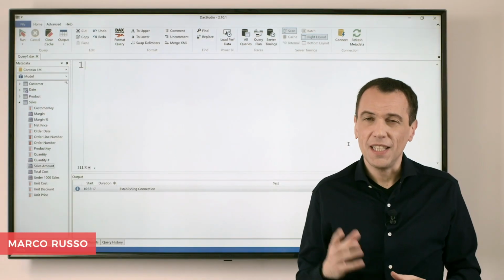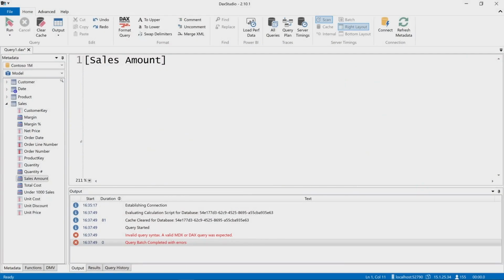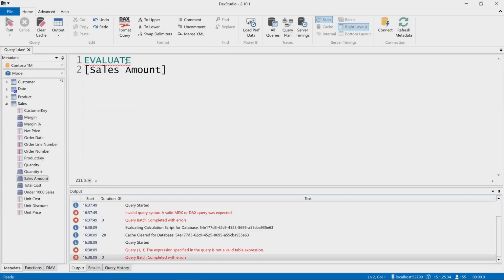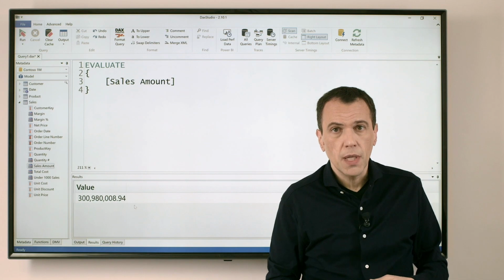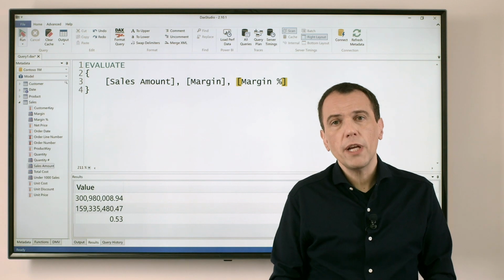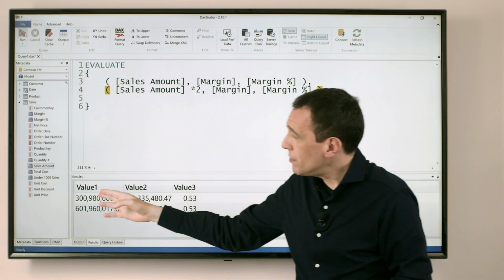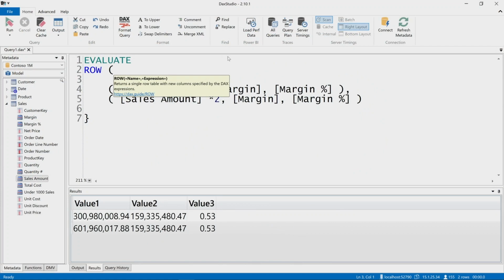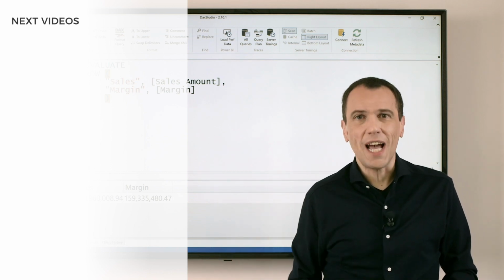Computing a measure in DAX Studio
You can use DAX Studio to evaluate one or more measures in your data model. This is the first step to write, test, and debug your DAX measures in a productive manner.